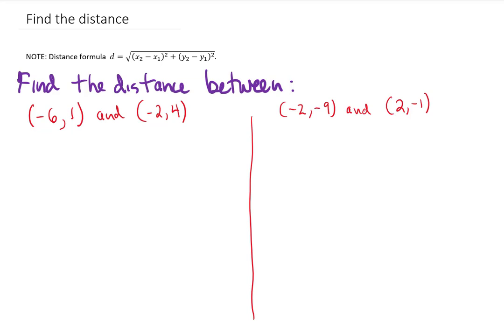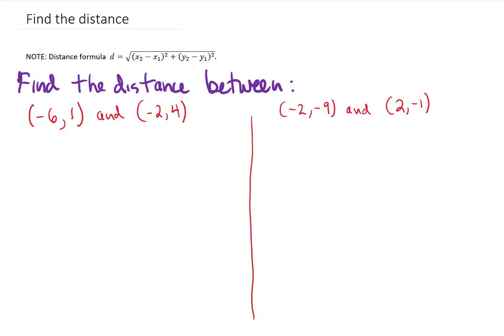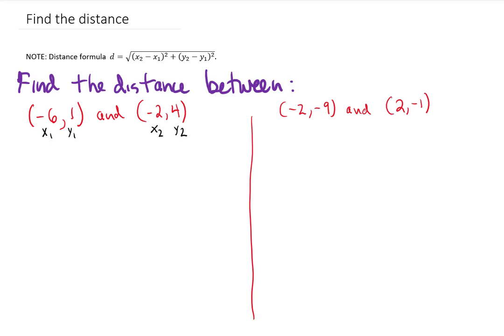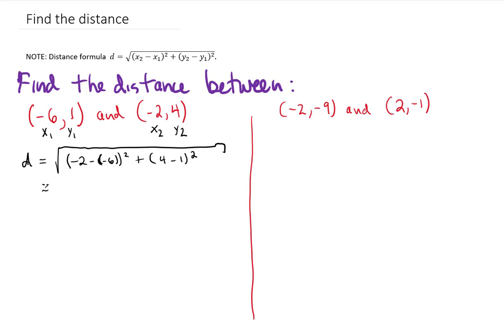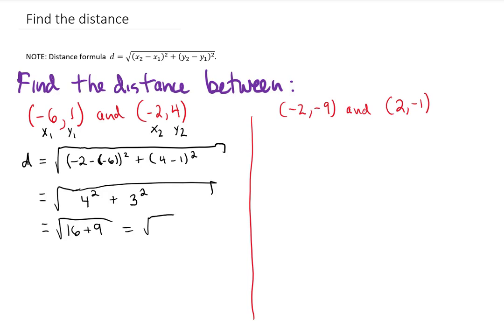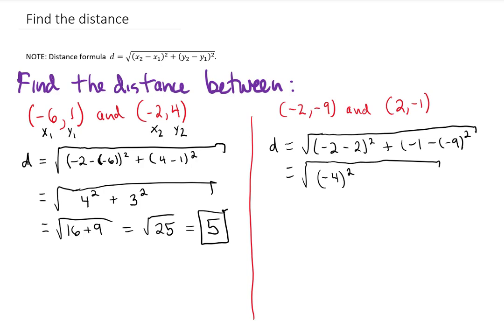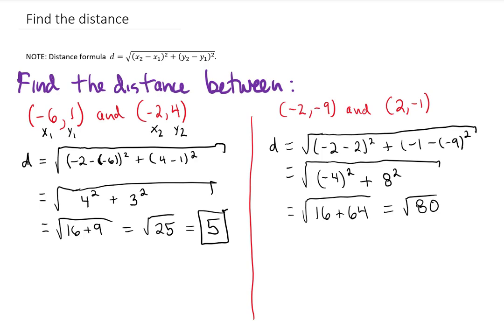Find the distance between two points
Distance between two points in the plane: Exact answers